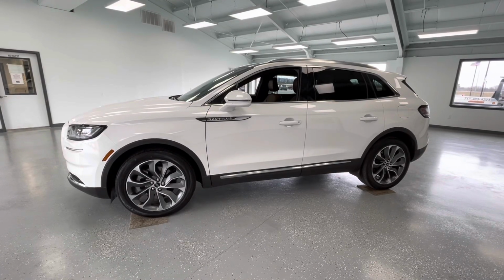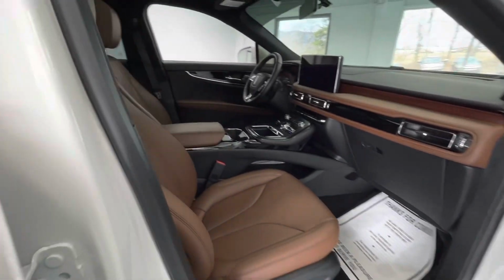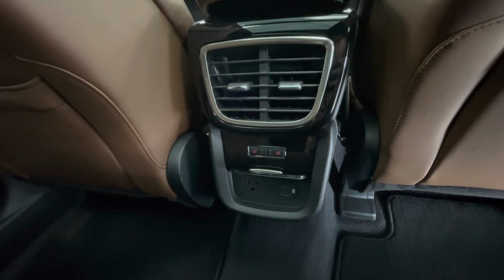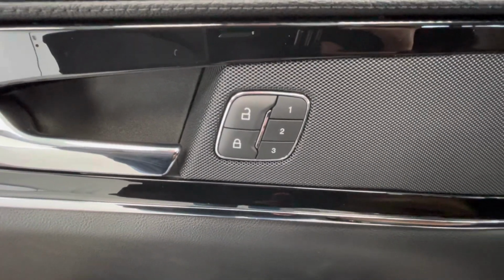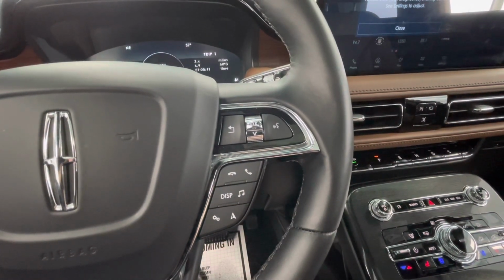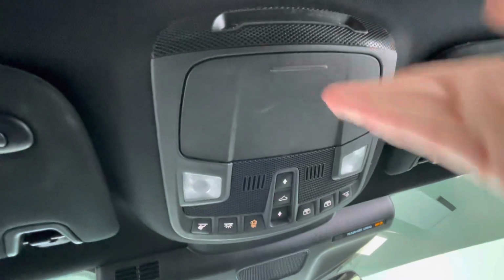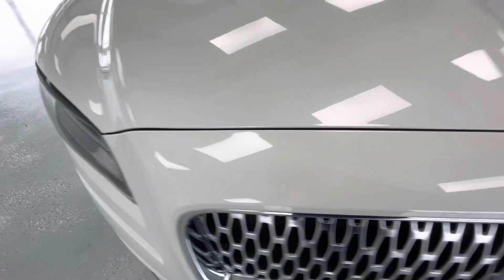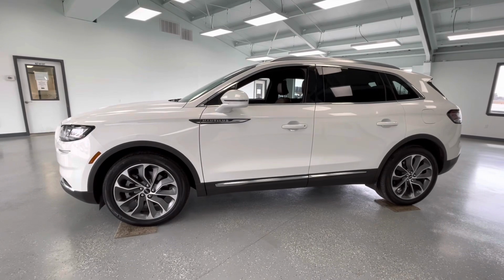2022 Lincoln Nautilus Reserve Stock UNBL22491 @RelyOnATA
Vehicle Details:
Check out this 2022 Lincoln Nautilus Reserve in a White exterior with a 2.0L I4 engine and AWD!